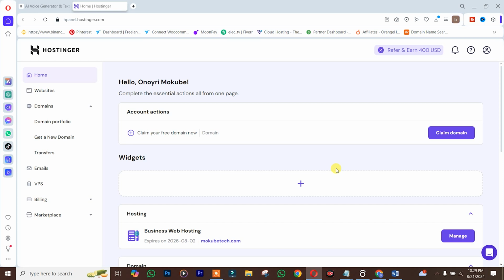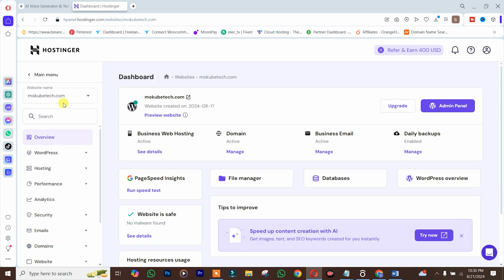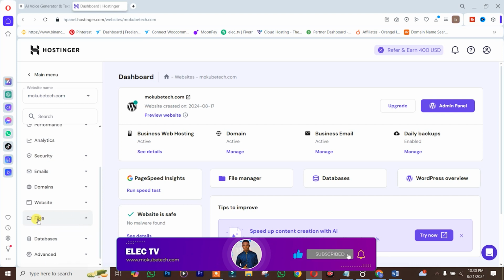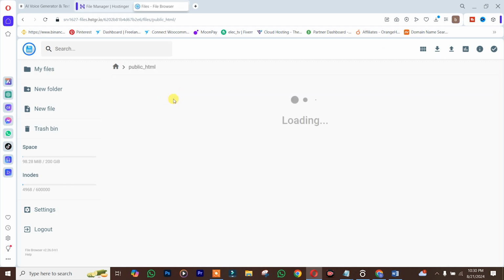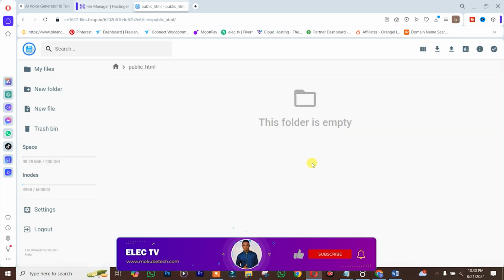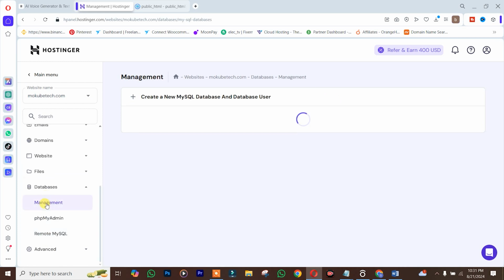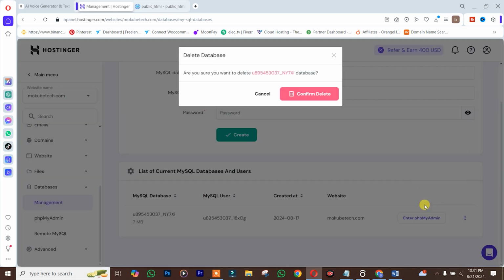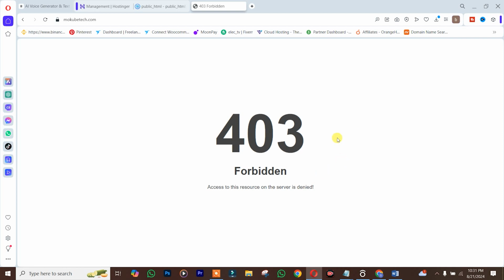how to delete wordpress website from hostinger - Full Guide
If you're looking to delete your WordPress website from Hostinger, this video guide will walk you through the process step by step. Say goodbye to your old site with ease!